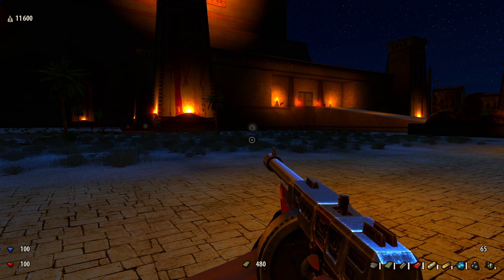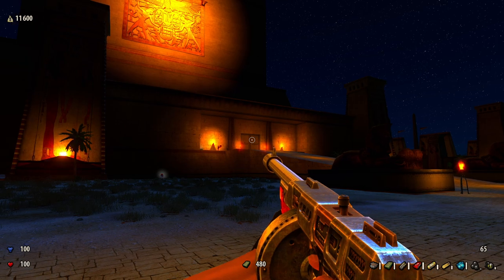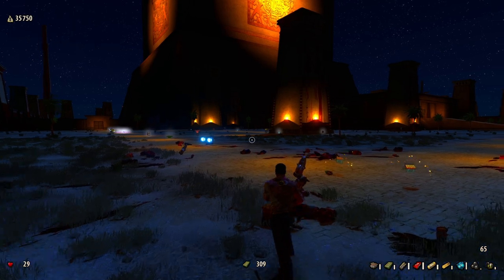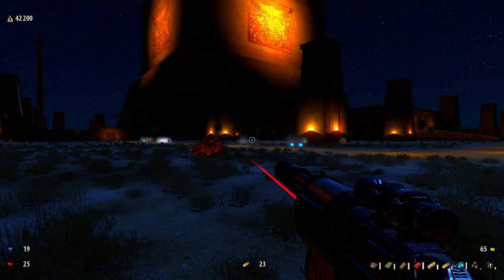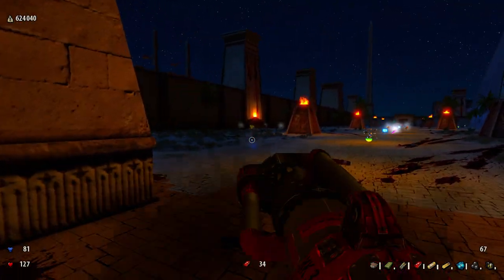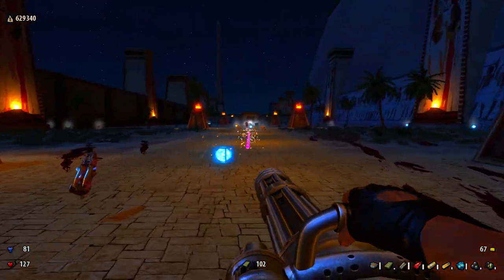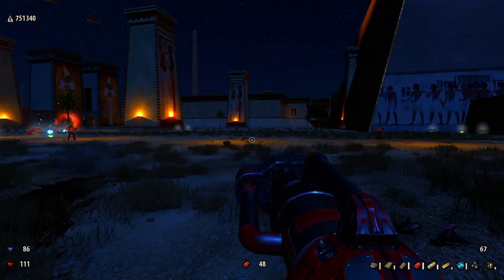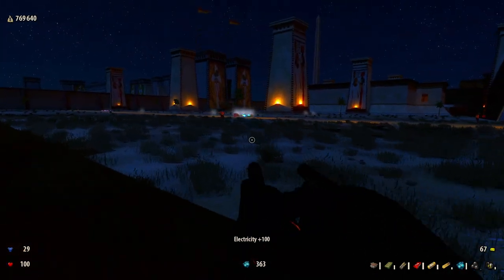Memphis - The Grand Obelisk - Ultimate 1st Encounter - Serious Sam Fusion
Sam has to gain entrance to the Grand Obelisk so he can get the item from the creature guarding it.